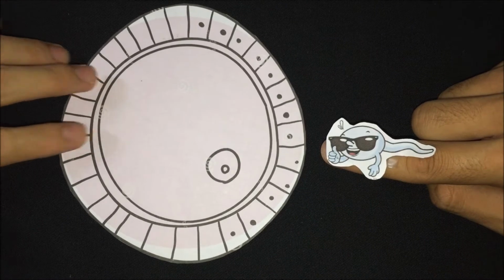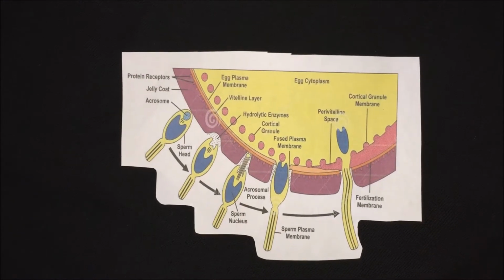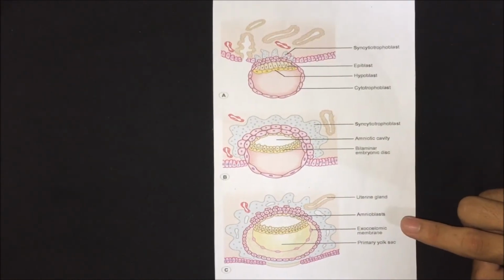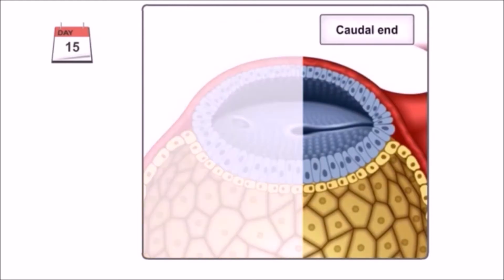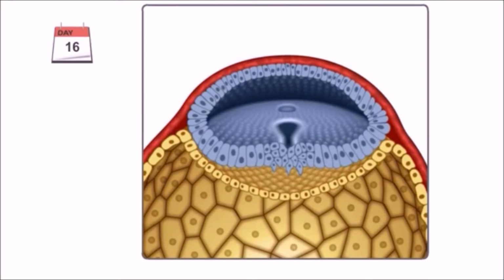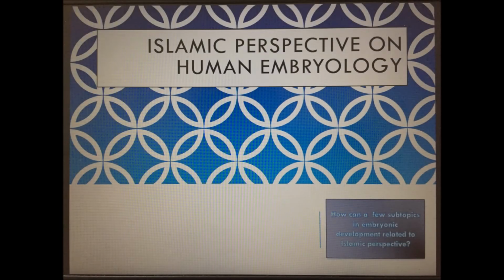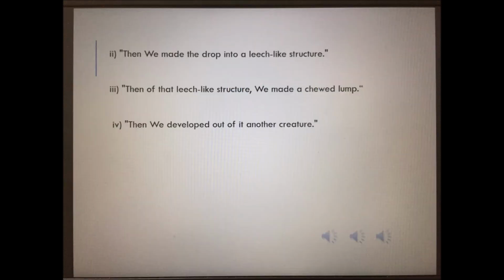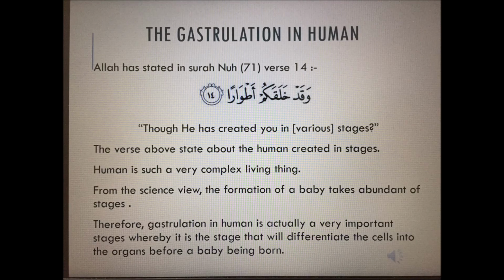Biology II Presentation 1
This video is made to fulfill the assignment given by the lecturer.
This video consists of formation of zygote, cleavage, implantation of blastula, gastrulation, and the Islamization of these processes.